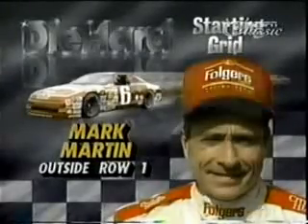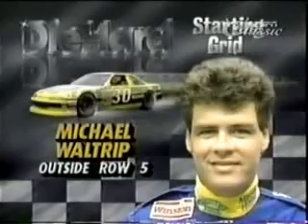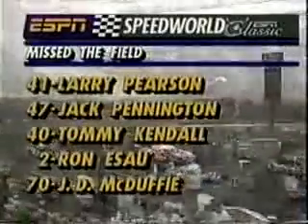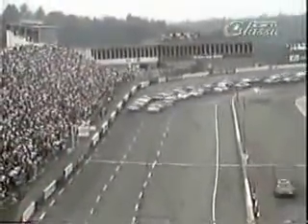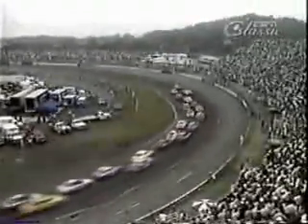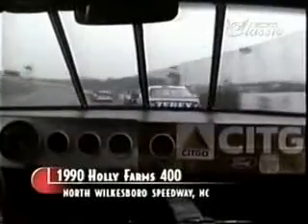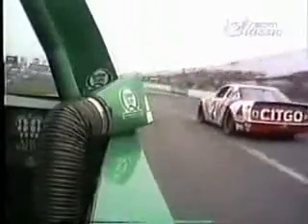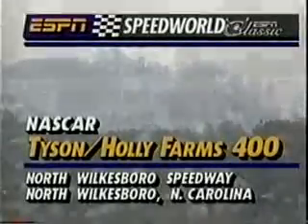1990 Tyson Holly Farms 400 Start